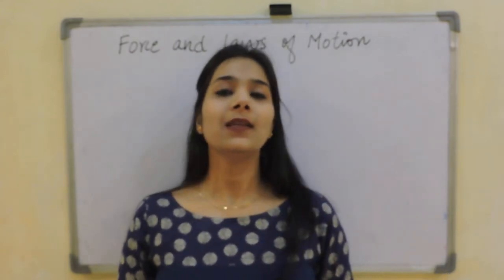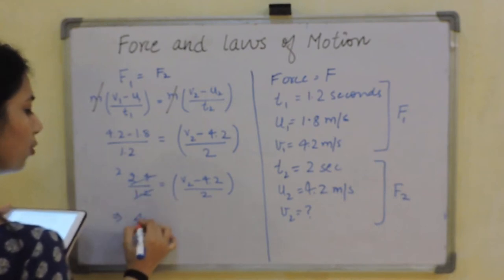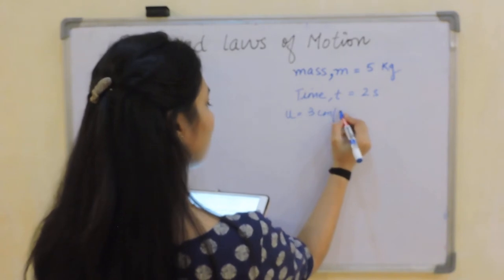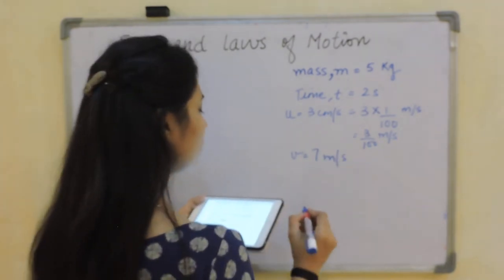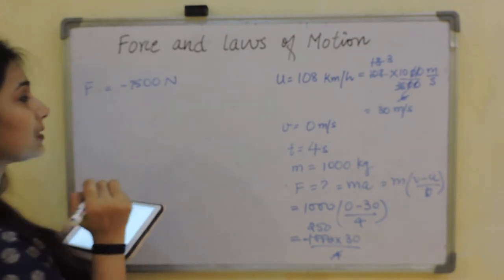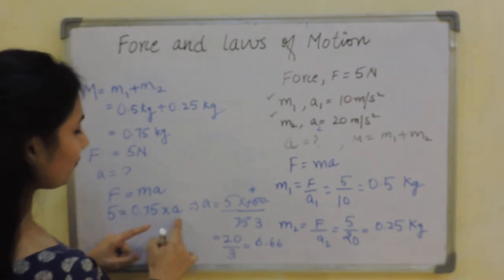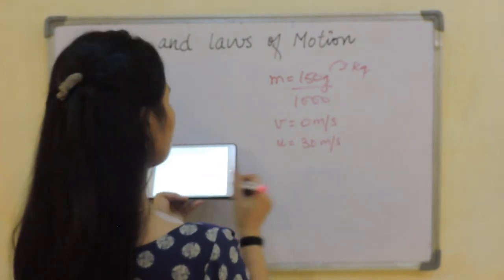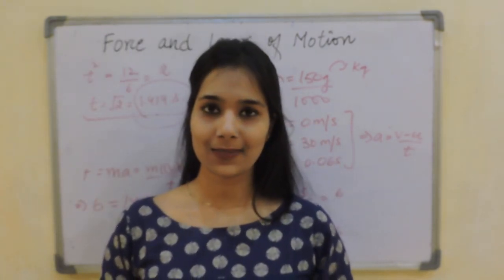Class 9 | Physics | Force and Laws of Motion- Second law of motion numericals - II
CBSE | NCERT | Class 9 | Physics | Force and Laws of Motion- Topic - Second law of motion numerical - II

Sir Issac Newton was one of the greatest influential scientists of all time.

He formulated the 3 laws of motion.

The second law of motion: The acceleration of an object as produced by a net force is directly proportional to the magnitude of the net force, in the same direction as the net force, and inversely proportional to the mass of the object.

Few numerical solved here
1. A  certain  force  exerted  for  1.2  second  raises  the  speed  of  an  object  from  1.8m/s  to 4.2  m/s.  Later,  the  same  force  is  applied  for  2  second.  How  much  does  the  speed change in 2 second?

2. A constant force acts on an object of mass 5 kg for duration of 2 second. It increases the  object’s  velocity  from  3cm/s  to  7m/s.  Find  the  magnitude  of  the  applied  force. Now  if  the  force  were  applied  for  a duration of 5 seconds, what would be the final velocity of the object?

3. A motorcar is moving with a velocity of 108km/h and it takes 4 seconds to stop after the  brakes  are  applied.  Calculate  the  force  exerted  by  the  brakes  on the motorcar it its mass along with the passengers is 1000 kg.

4. A  force  of  5  N  gives  a  mass  m1,  an  acceleration  of  10  m/s2,  and  a  mass  m2,  an acceleration of 20 m/s2. What acceleration would it give if both the masses were tied together?

5. For how long should a force of 100 N act on a body of mass 20 kg so that it acquires a velocity of 100 m/s?

6. A 150 g ball traveling at 30m/s strikes the palm of a players hand and is stopped in 0.06 sec. Calculate the force exerted by the ball on the hand.

7. A  body  of  mass  1  kg  is  kept  at  rest.  A  constant  force  of  6.0  N  starts  acting  on  it  . Find the time taken by the body to move through a distance of 12m.

8. A  force  of  4  N  acts  on  a  body  of  mass  2  kg  for  4  s.  Assuming  that  the  body  to  be initially  at  rest,  find  (i)  its  velocity  when  the  force  stops  acting  (ii)  the  distance covered in 10 s after the force starts acting.

9.A  feather  of  mass  10  g  is  dropped from a  height.  It  is found to  fall down  with  a constant velocity. What is the net force acting on it?

For Live Sessions, Chapter wise notes and Important Question Bank make sure you register